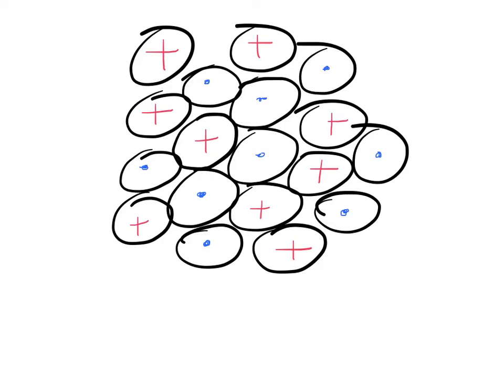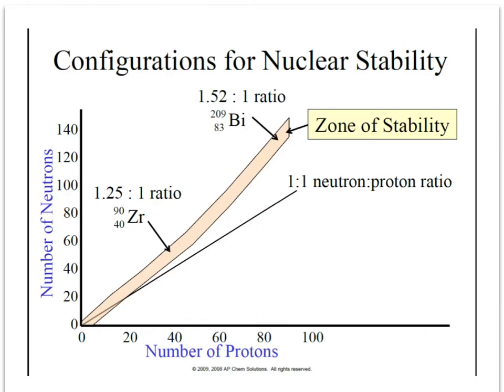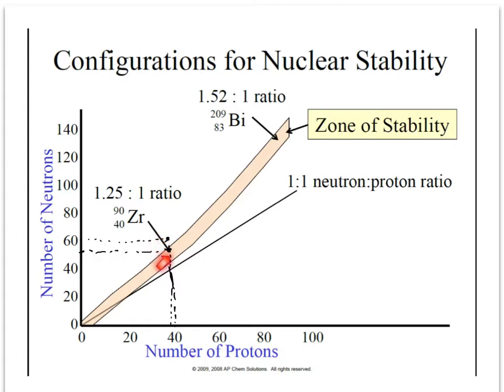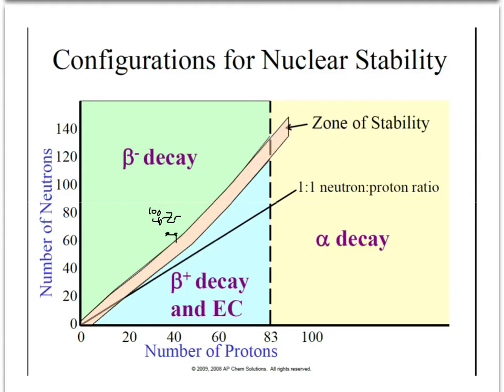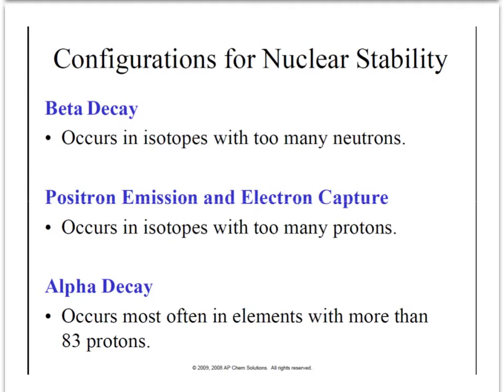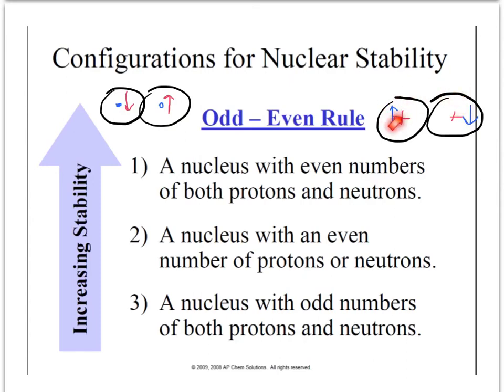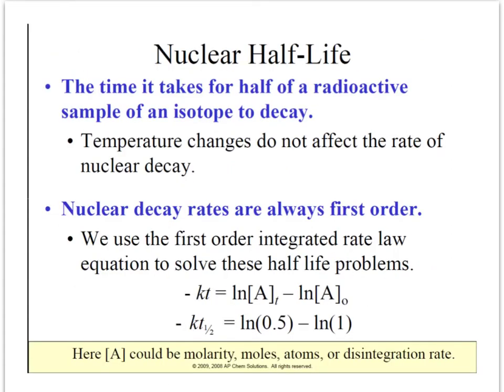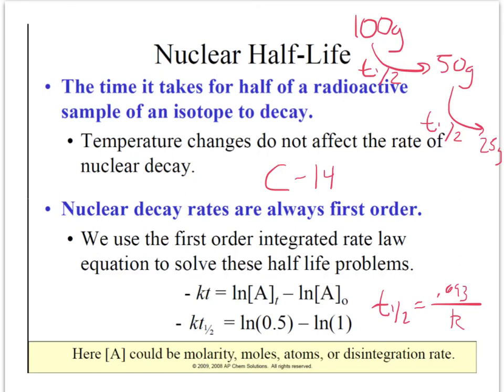3: Nuclear Stability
3 Nuclear Stability